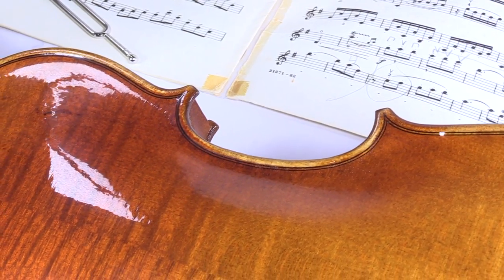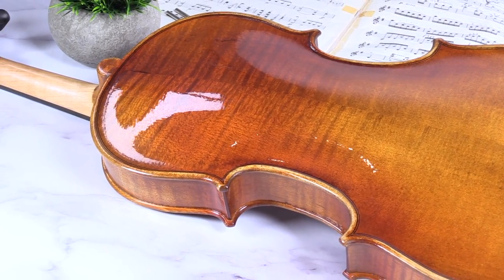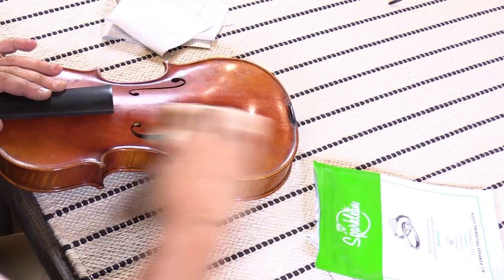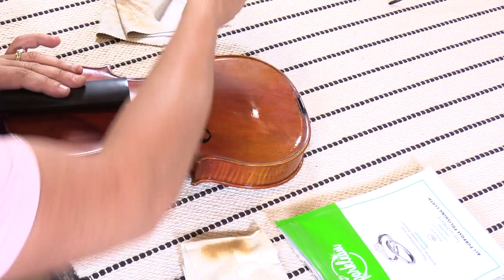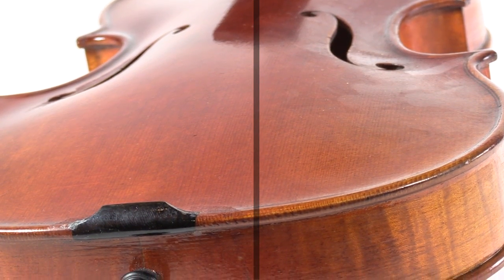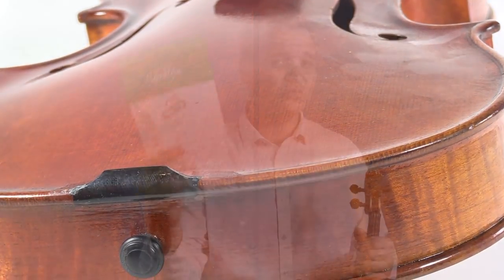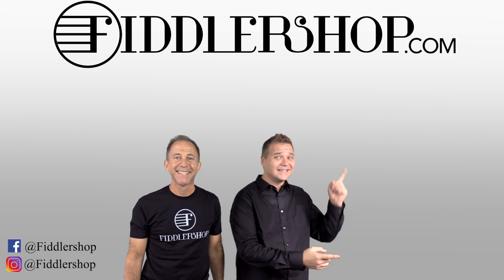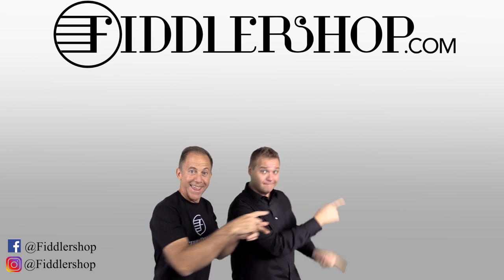Sparklean Ultimate Instrument Cleaning Cloth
All Purpose Polishing Cloth Made with Real Lemon Oil

The Sparklean ultimate polishing cloth is a safe way to clean your instrument and give it a beautiful shine without adding any harmful polish.

The all natural lemon oil cloth removes rosin dust, grease, and grime buildup from instruments and bows without harming the varnish.

Using a dry cloth to remove any excess residue and polish the surface gives your instrument a spectacular sine.

Removing strings and bridge to clean is not necessary (the instrument in the video was undergoing other repairs and wasn't set up yet).

Be sure to test on an inconspicuous spot (back of instrument preferably) before applying to entire instrument to verify desired results.